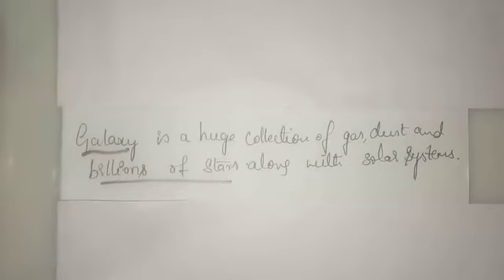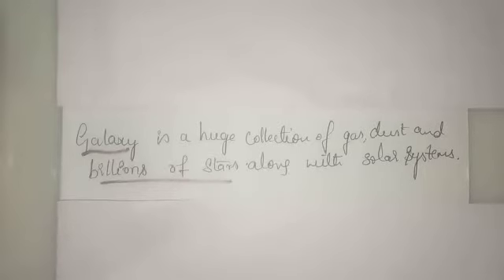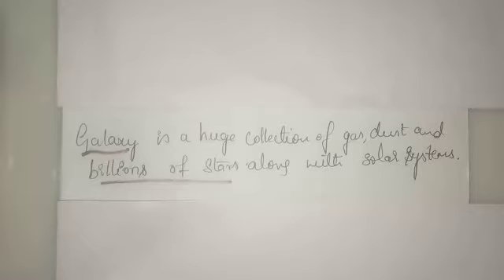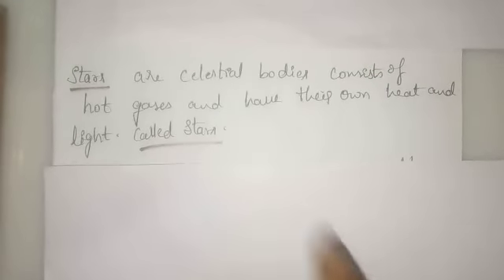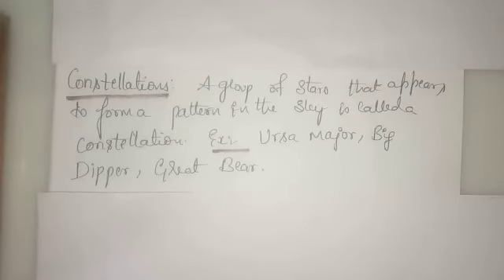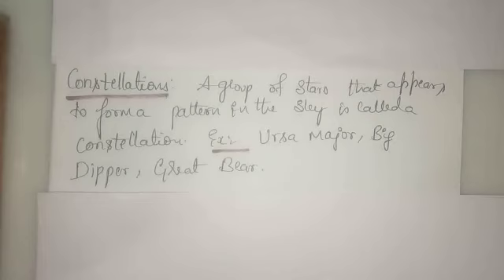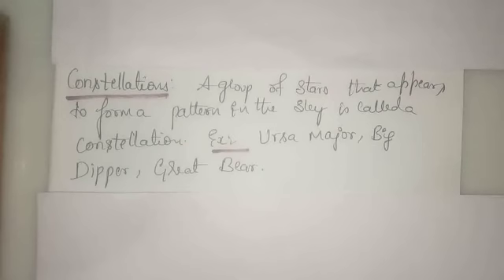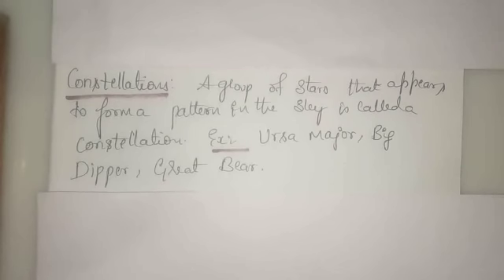Grade 6 CBSE:Social-Earth in solar system Part-2